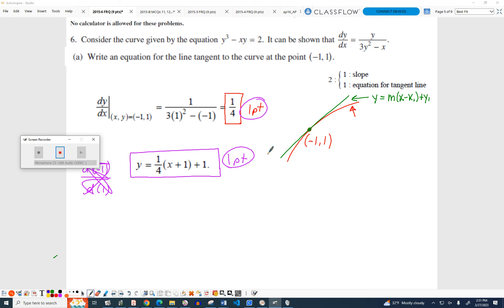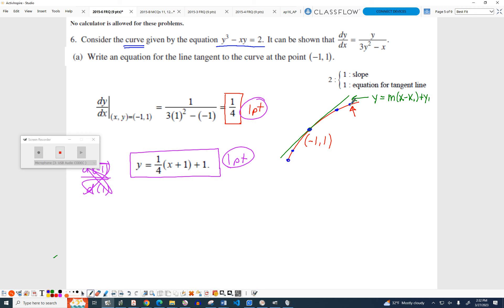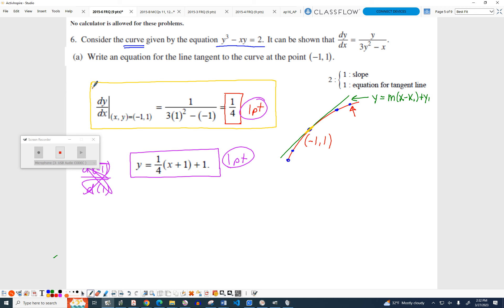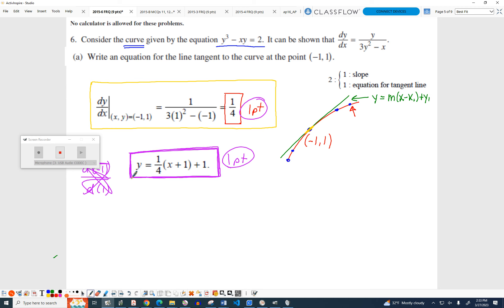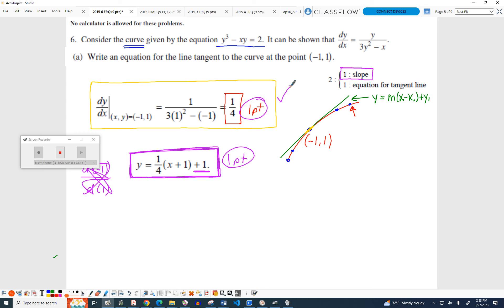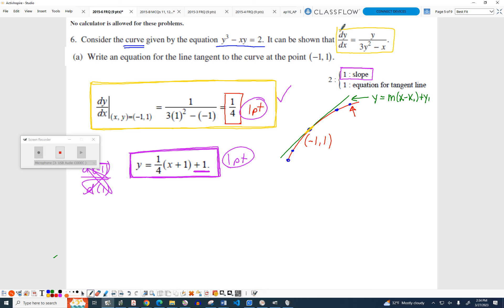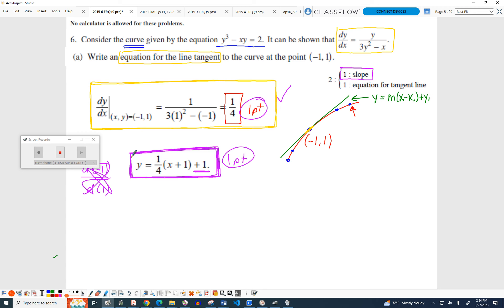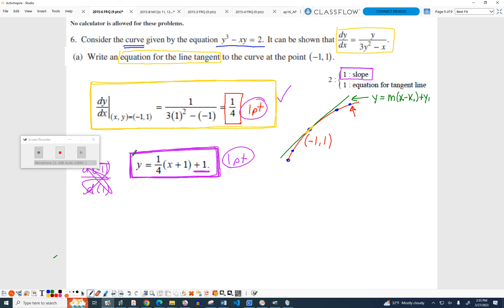2015 AB FRQ